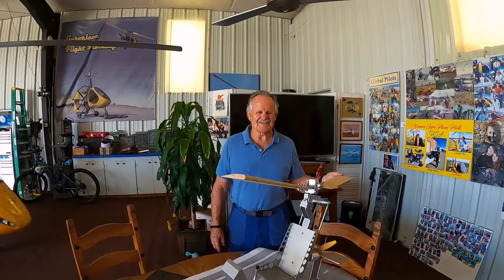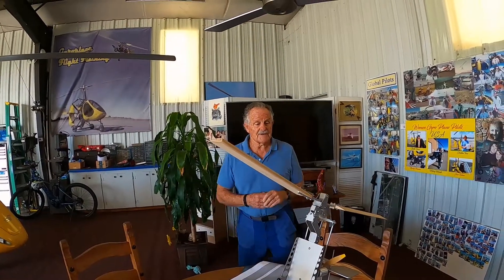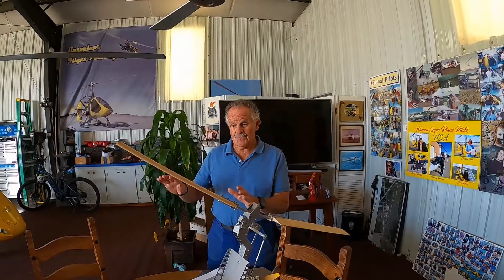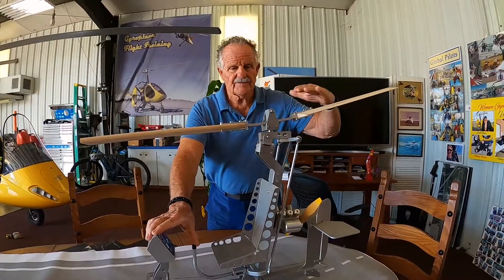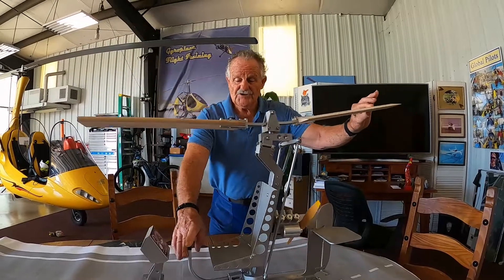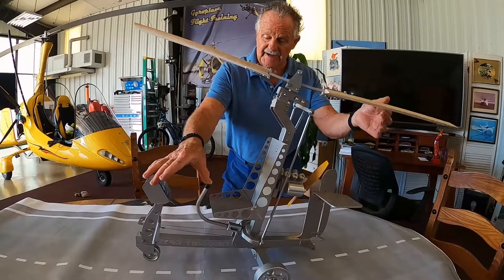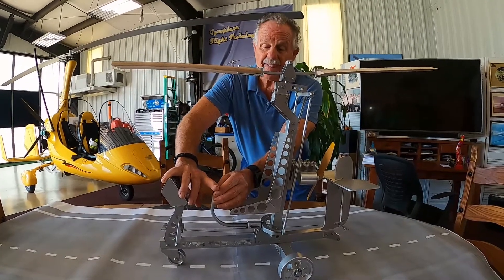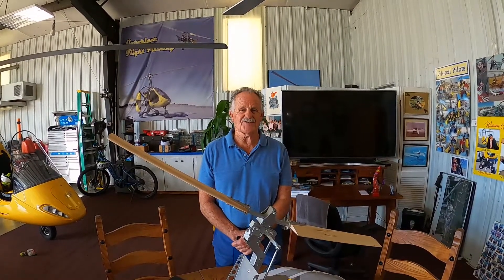How to AVOID RotorBlade Flap!!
Initial Takeoff in a Gyroplane is a extremely critical time of flight in a gyro! Managing your rotor blades during this crucial time of flight is very critical!

Razorblade flap on take off accounts for a high percentage of gyrocopter related accidents, so knowing ways to prevent it can put you ahead of the curve!

***THIS VIDEO DOES NOT REPLACE OR SUBSTITUTE ACTUAL TRAINING**